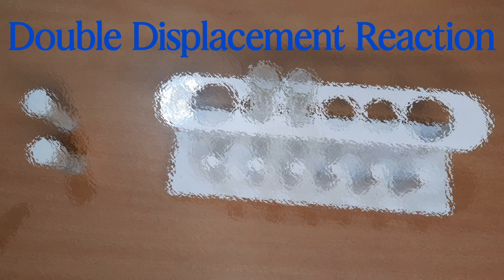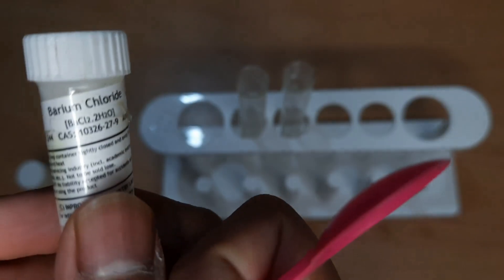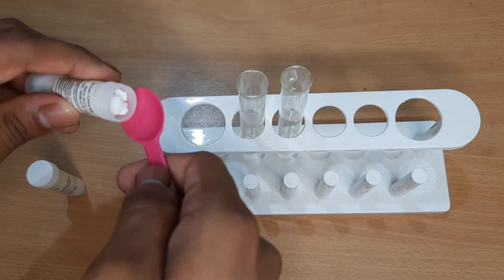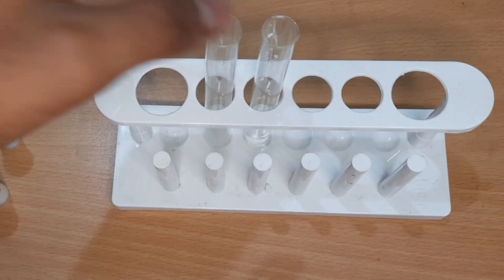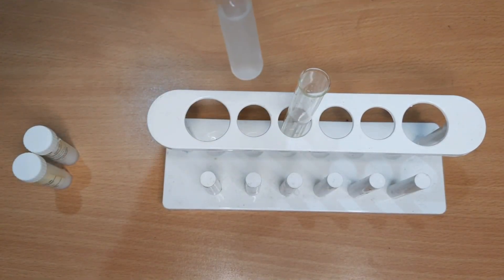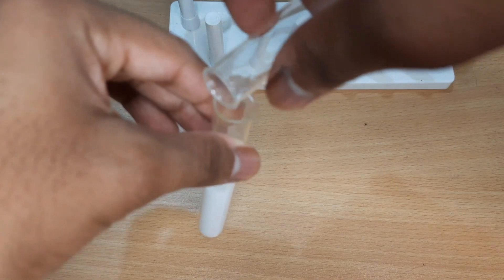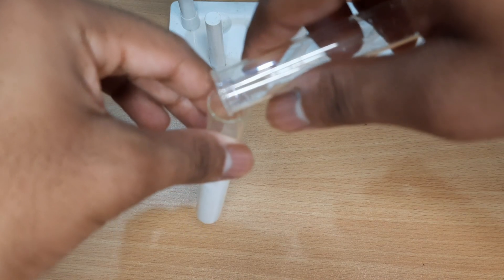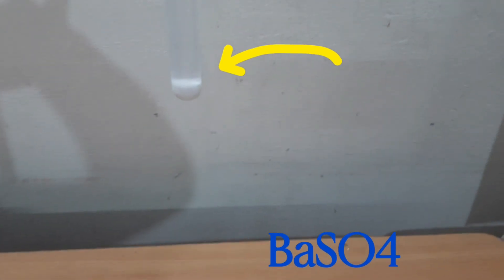Double Displacement Reaction | Reaction Between Sodium Sulphate And Barium Chloride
Class 10 CBSE Chemistry Activity

Experiment